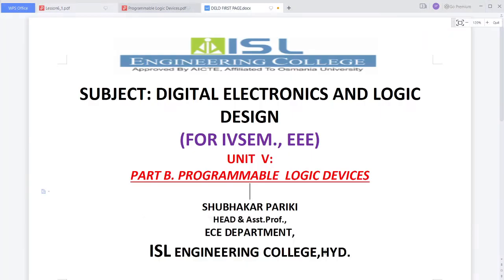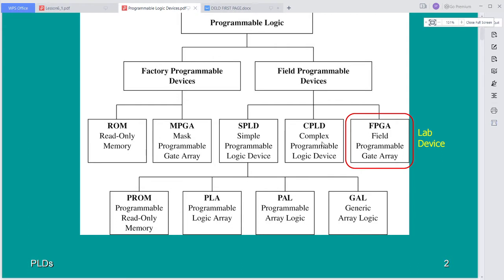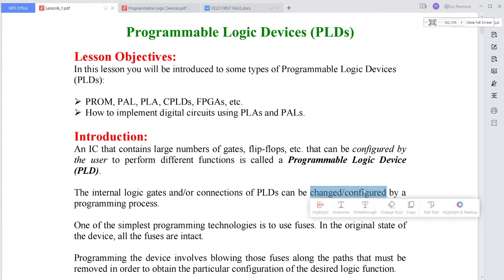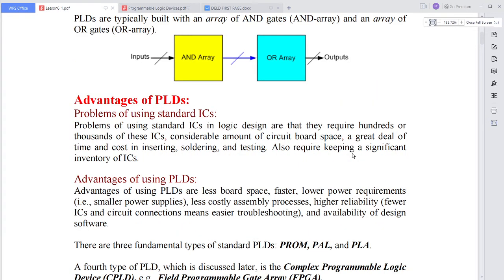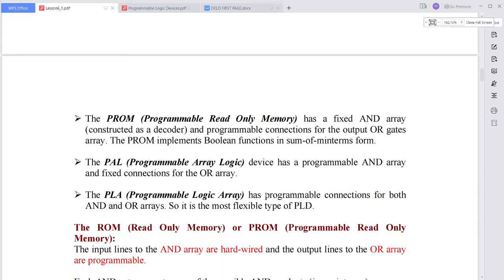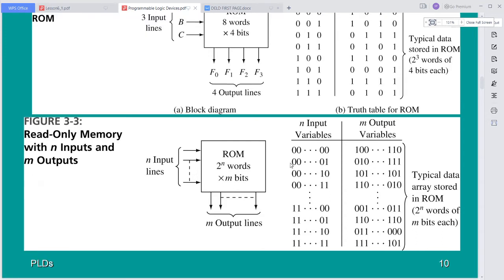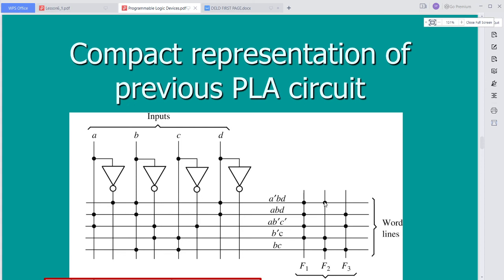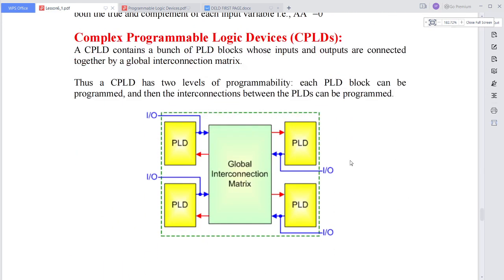PLDs (PROM,PAL and PLA)